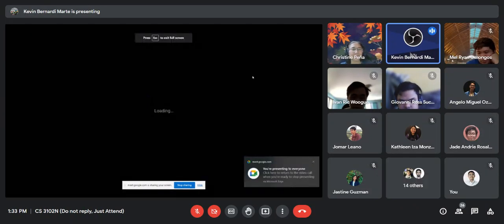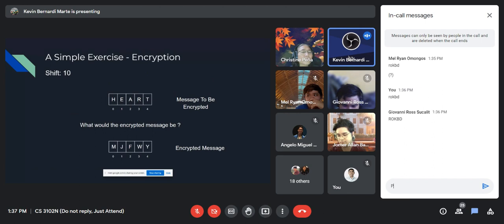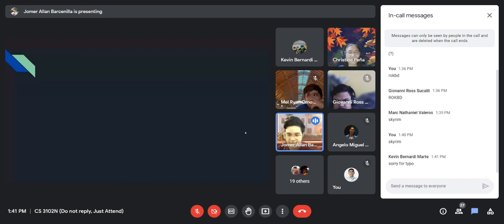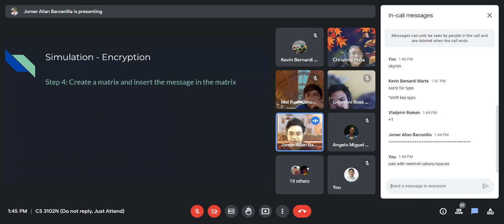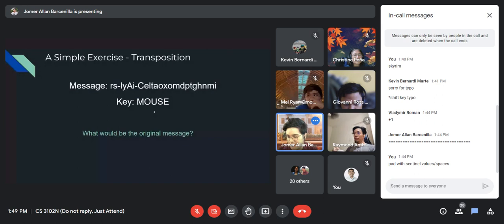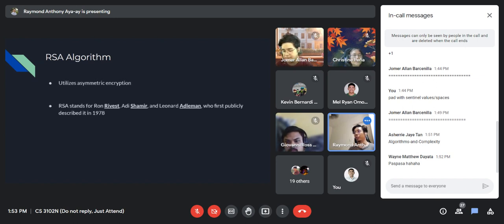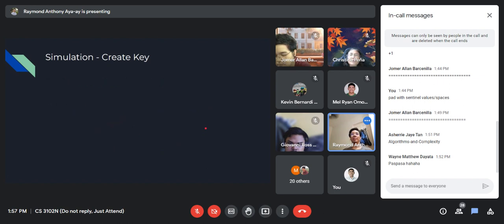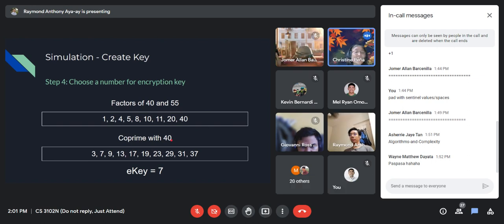CS 3102N 11 29 - Cryptography P2